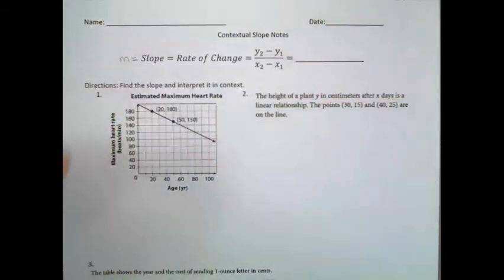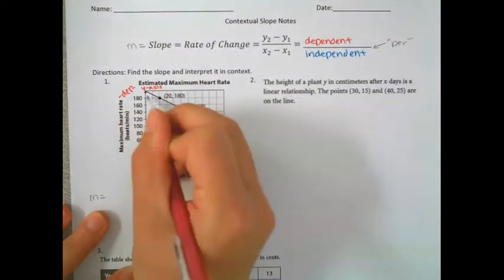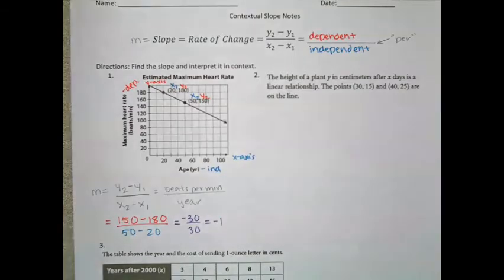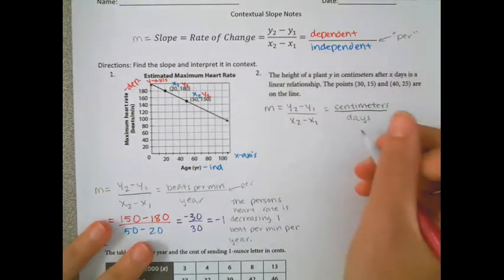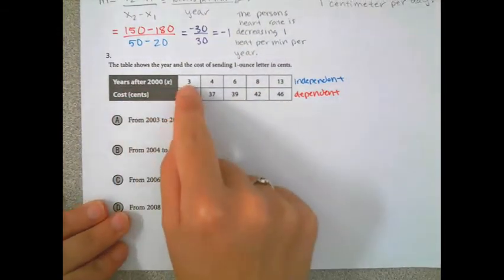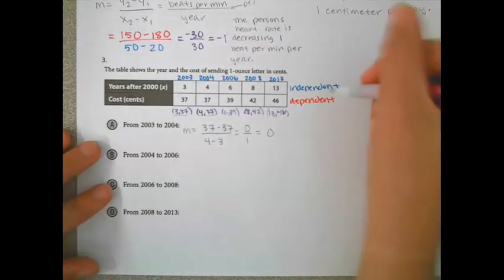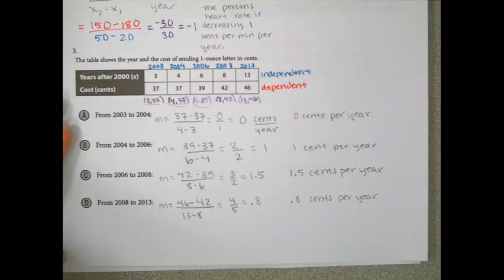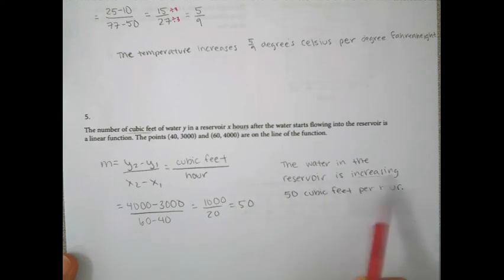Contextual Slope Video